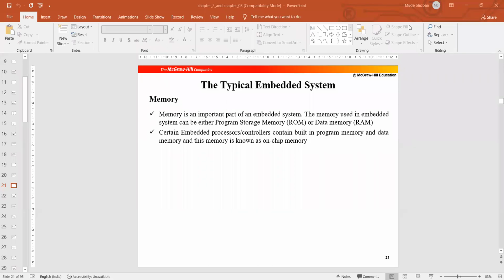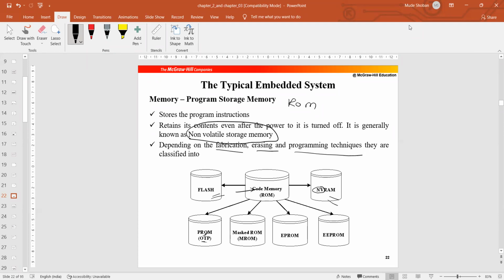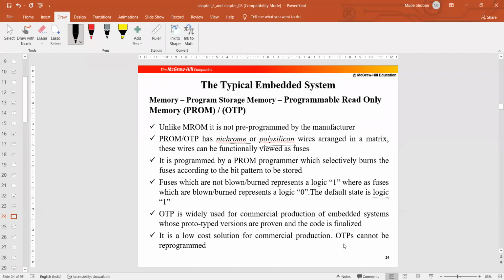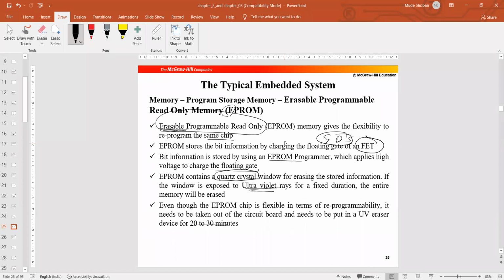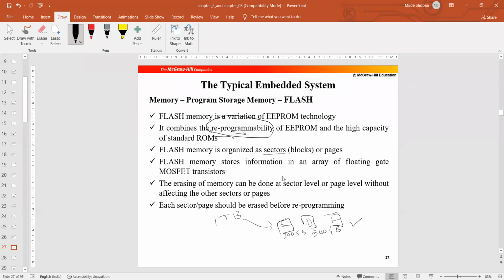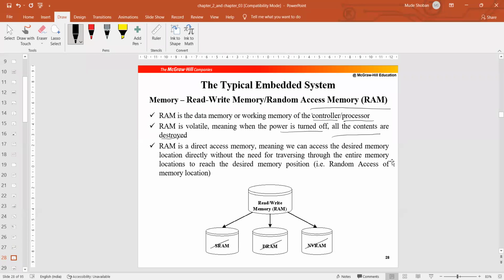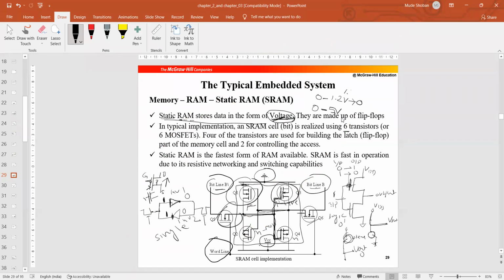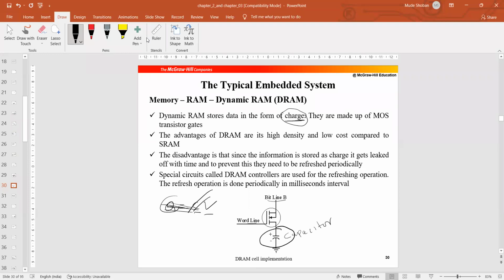JNTUH NRCMR18 ECE32 EMBEDDED SYSTEM DESIGN UNIT 2 LECTURE 2 MEMORY